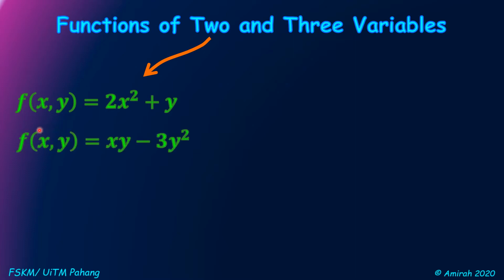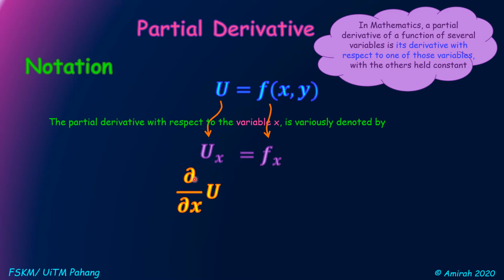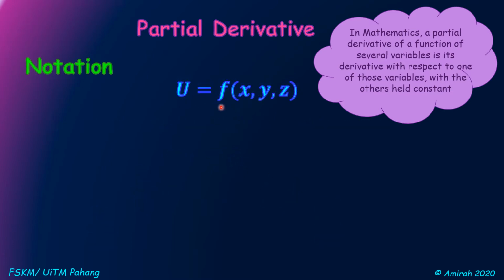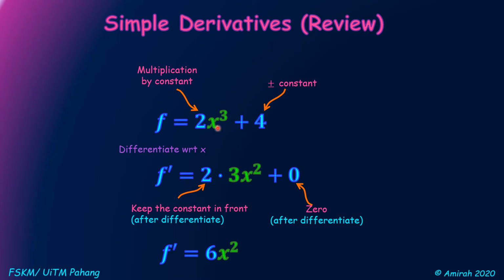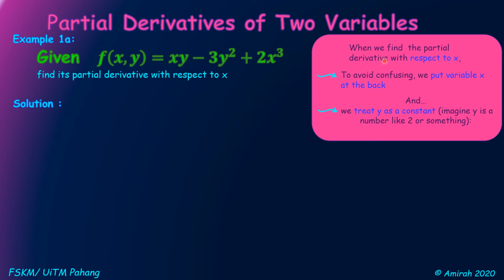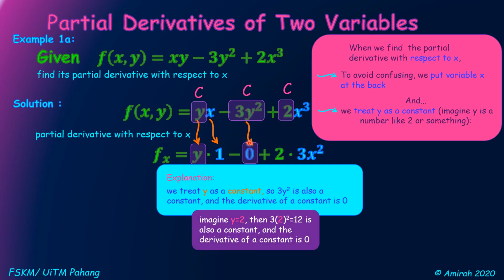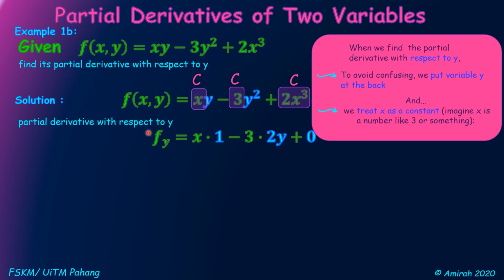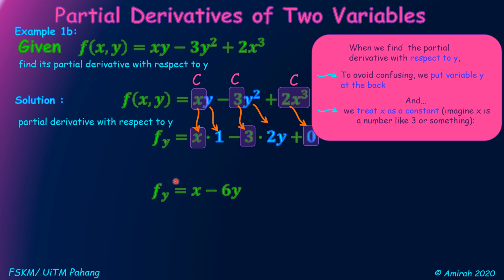partial derivarives (functions of two and three variables-introduction)